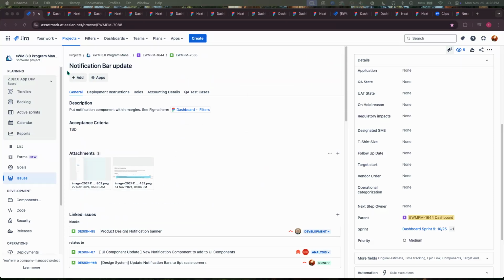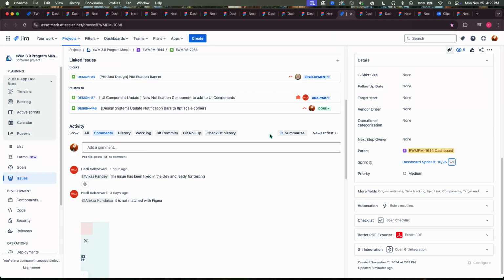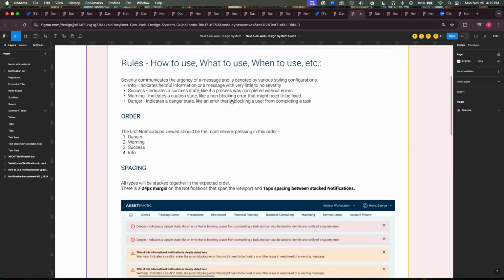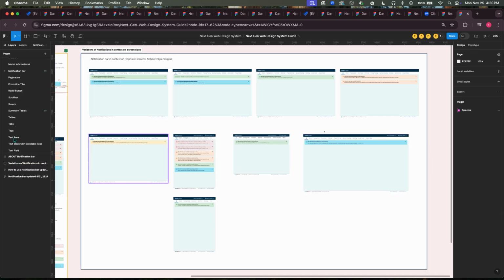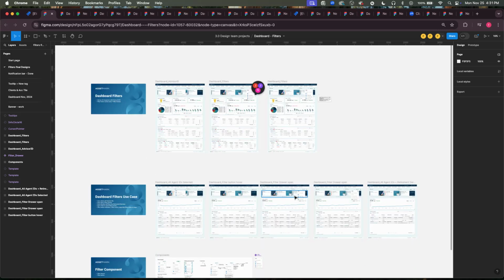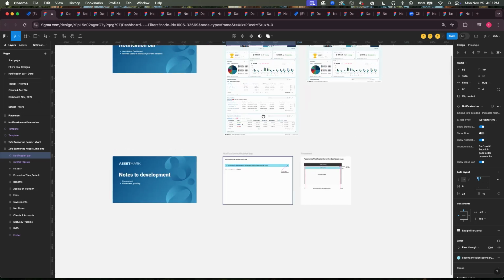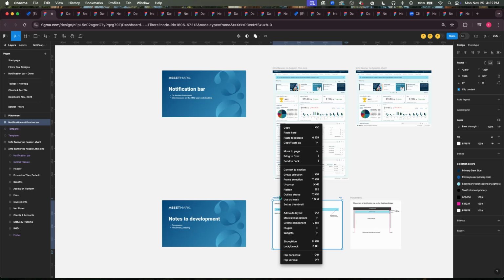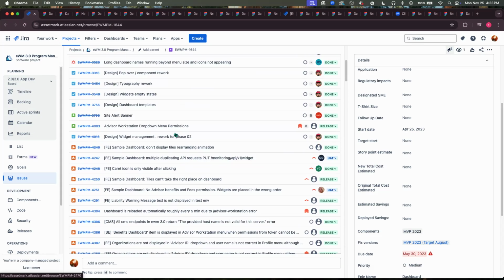How to get Contextual Figma links to share with others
How to get Contextual Figma links to share with others for Jira, Confluence, and Developers